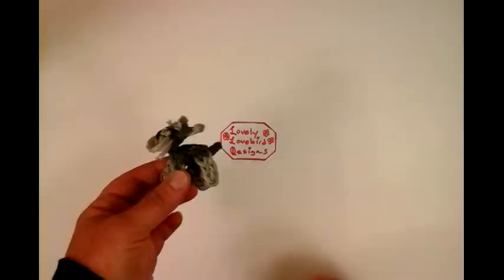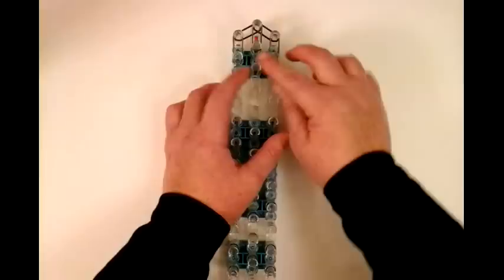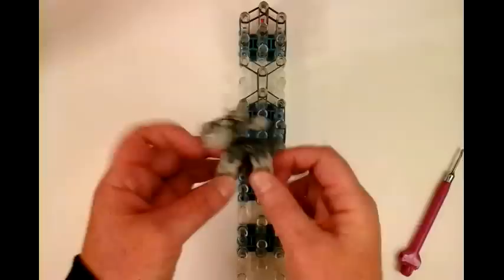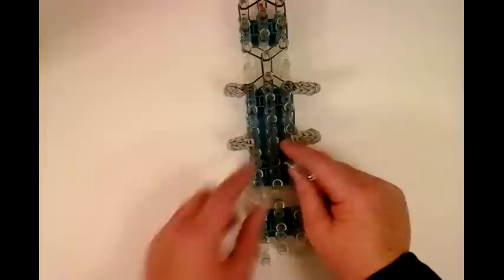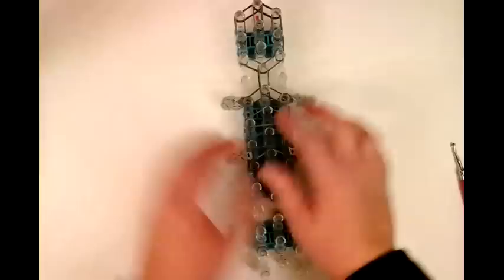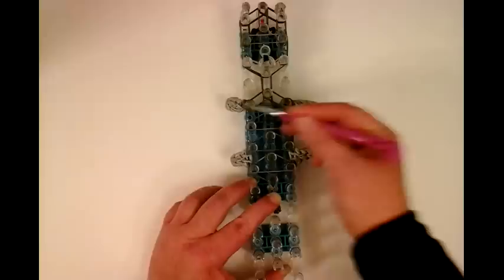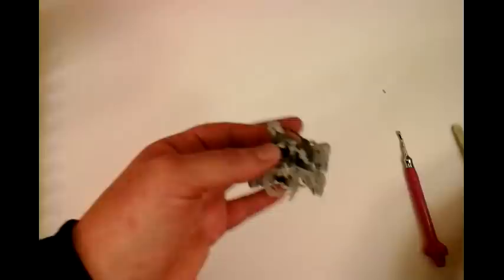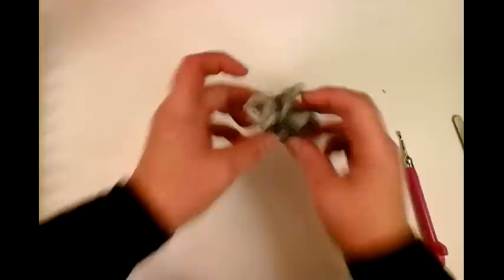Rainbow Loom Schnauzer Dog or Puppy Charm. 3-D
How to create a Schnauzer on the Rainbow Loom by Lovely Lovebird Designs. I will be making more dog breeds. : )